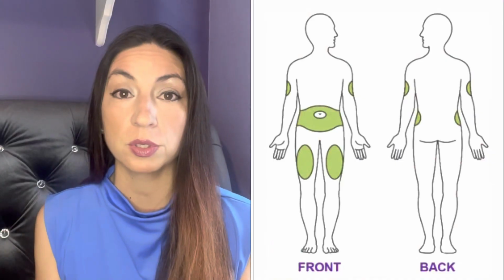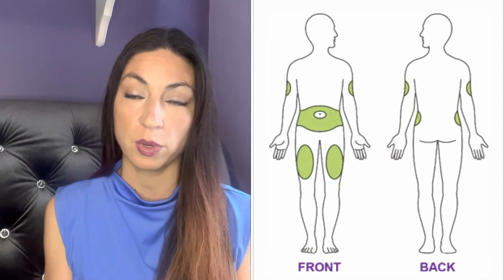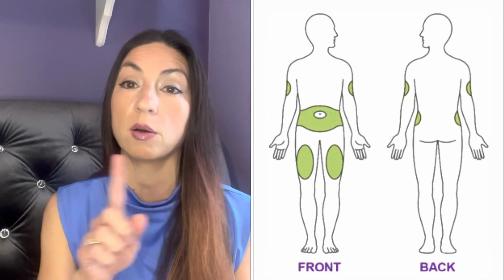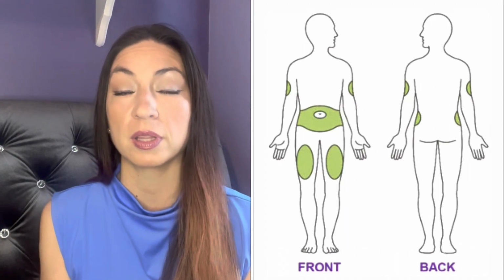How to Use Trulicity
In this video I go over contraindications and common side effects of Trulicity. I also review the injection technique using 3 easy steps, locations approved on the body to give your medicine, how to store it, and how to dispose of Trulicity. After watching you’ll have all you need to know to get started with Trulicity and better blood sugars! trulicity.